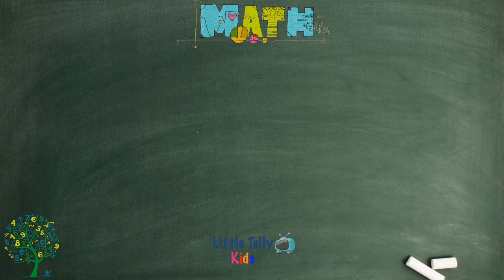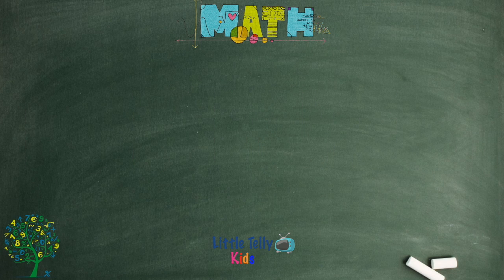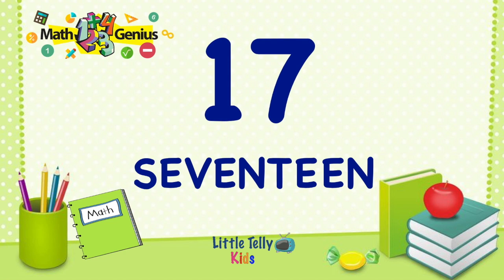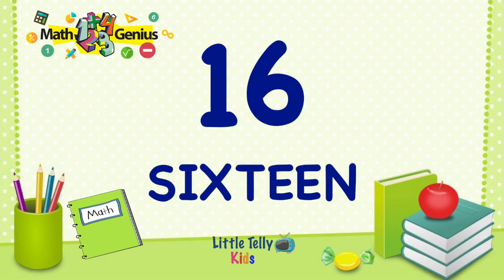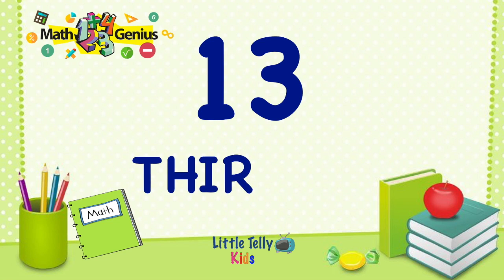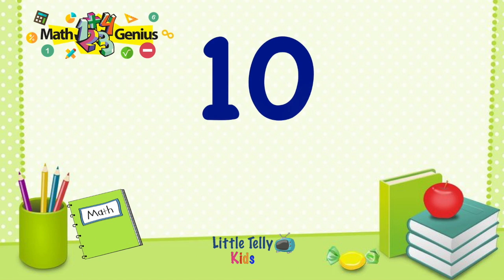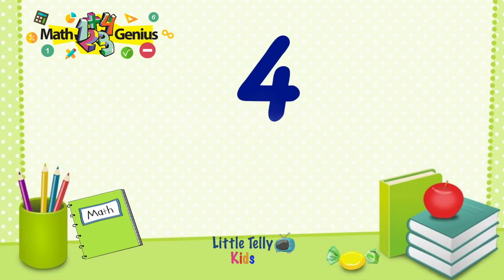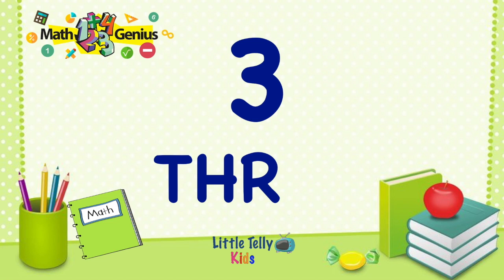Count Down from 20 to 1 || Slow Version with Spellings || Preschool Learning || Count in Reverse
This video is about Count Down from 20 to 1 || Slow Version with Spellings || Preschool Learning || Count in Reverse

If you'd like to see more videos like Count Down from 20 to 1 || Slow Version with Spellings || Preschool Learning || Count in Reverse then please subscribe and don't forget to click on the bell button so that you can get the notification of the video whenever it is published.

Title:- Count Down from 20 to 1 || Slow Version with Spellings || Preschool Learning || Count in Reverse